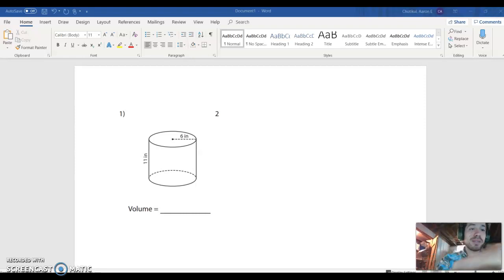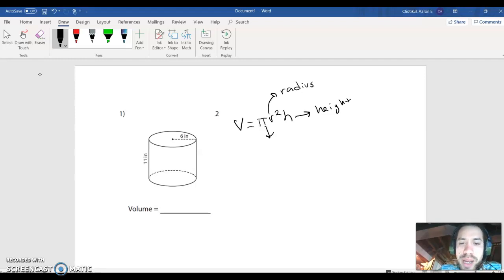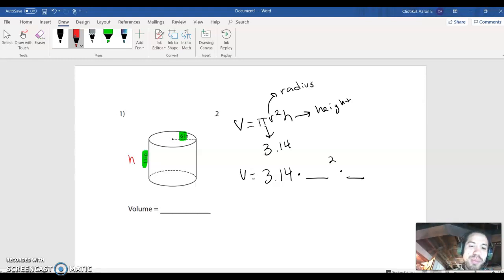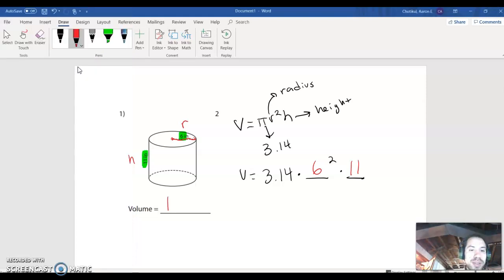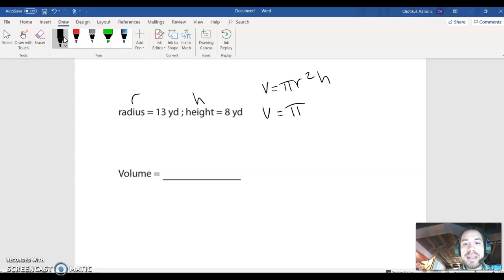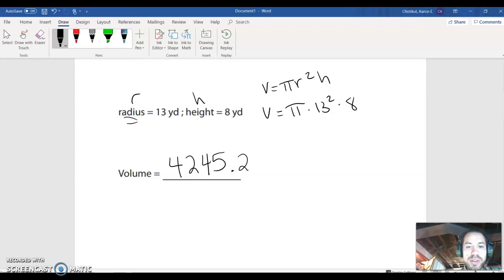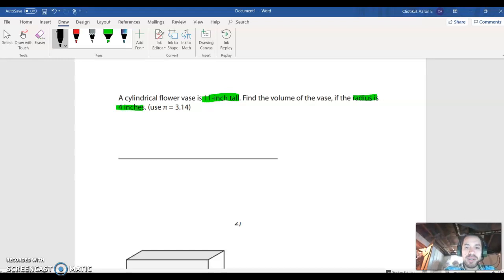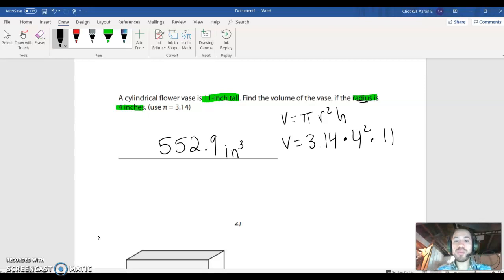Volume of Cylinders